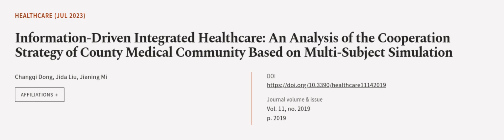Information-Driven Integrated Healthcare: An Analysis of the Cooperation Strategy of ... | RTCL.TV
### Keywords ###

### Article Attribution ###
Title: Information-Driven Integrated Healthcare: An Analysis of the Cooperation Strategy of County Medical Community Based on Multi-Subject Simulation
Authors: Changqi Dong, Jida Liu ,and Jianing Mi
Publisher: MDPI AG
DOI: 10.3390/healthcare11142019

### Video Timestamps ###
0:00:00 - Summary
0:01:21 - Title
0:01:26 - Outro
0:01:30 - End